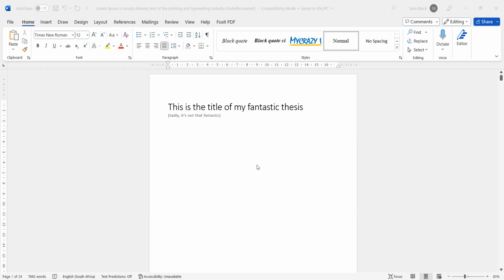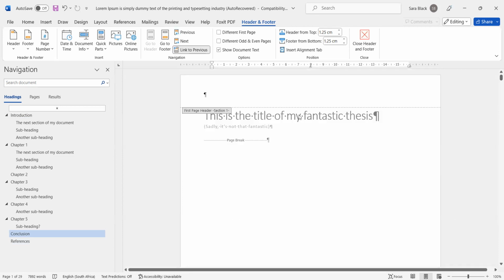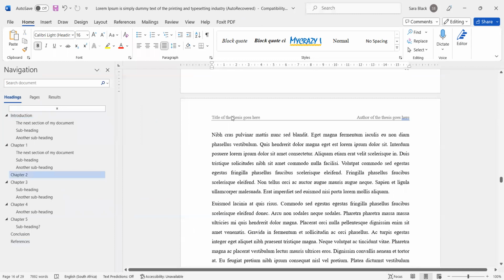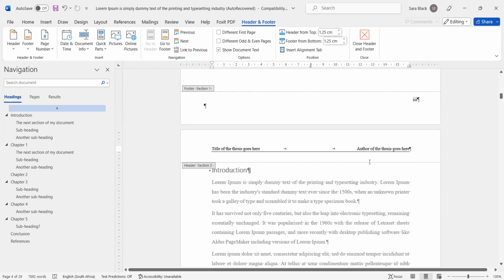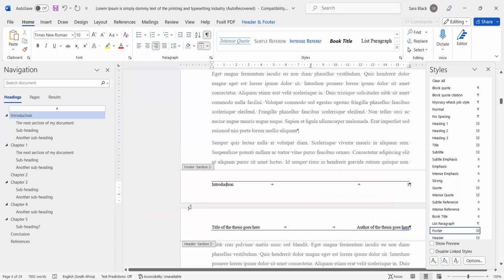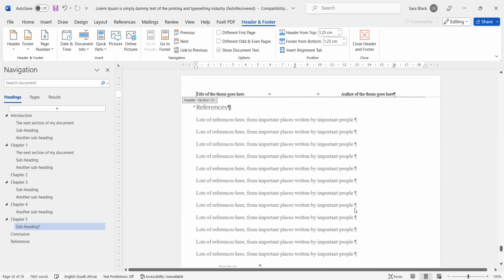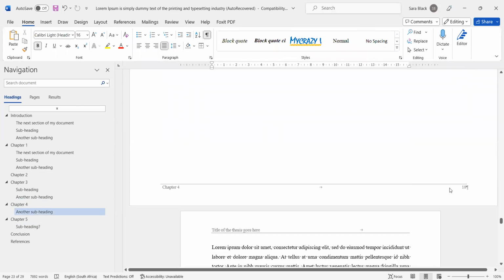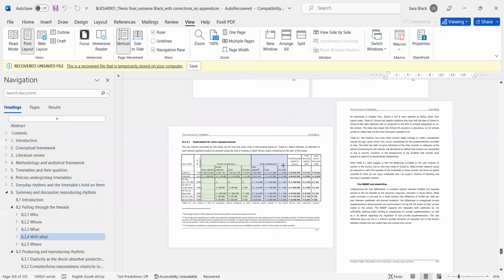Formatting video 8: headers and footers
This video looks at how headers and footers can make your document look very professional and also avoid lost pages for those academics who print your work to read/assess it.